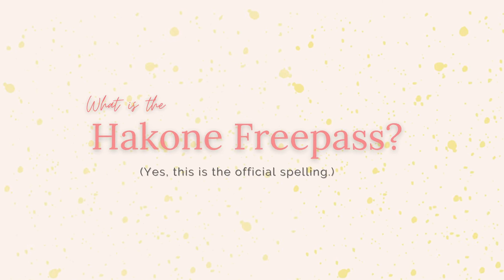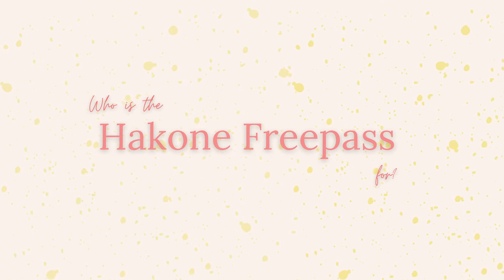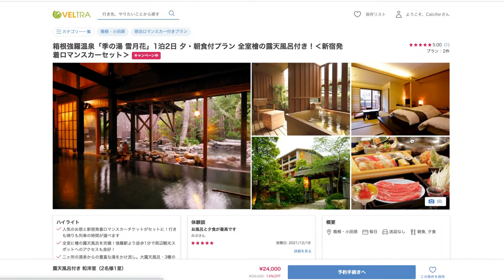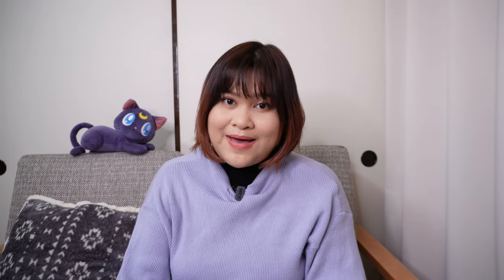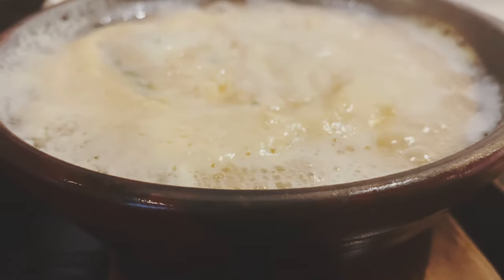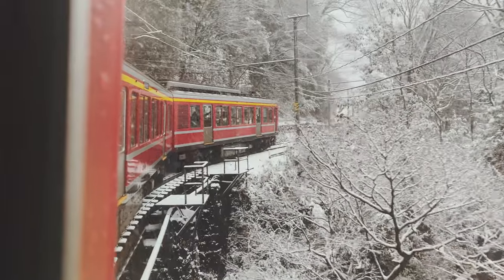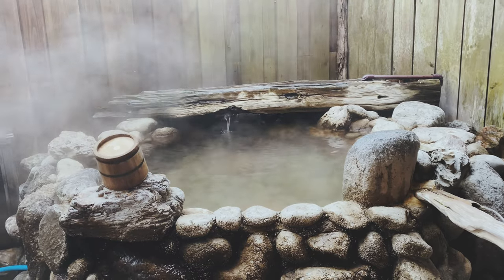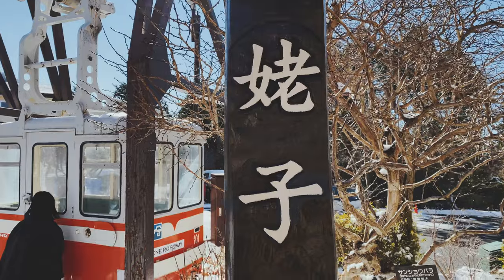Hakone Freepass Guide: Plan the Perfect Hakone Trip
❗ERRATUM: Odakyu Romancecar requires a surcharge.

Looking to explore Hakone? The Hakone Freepass is the perfect way to do it! With this pass, you can enjoy unlimited rides on trains and buses as well as access to a variety of attractions. In this video, I'll show you how to plan the perfect Hakone trip using your Freepass!

⌛ Time Stamps
00:00 Intro
01:08 What is the Hakone Freepass?
02:10 Who is the Hakone Freepass for?
02:42 Where can you buy the Hakone Freepass?
03:44 Sponsored Ad: Angelo's
04:30 Hakone Itinerary Day 1
07:32 Hakone Itinerary Day 2
10:47 Outro

・Hakone Hot Spring Hotel with Romance Car & Freepass Package Deal